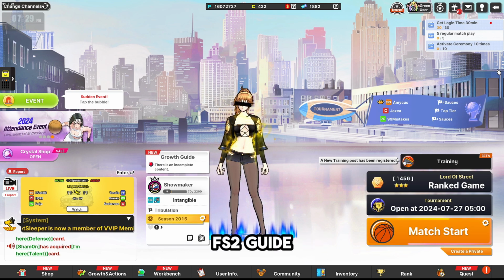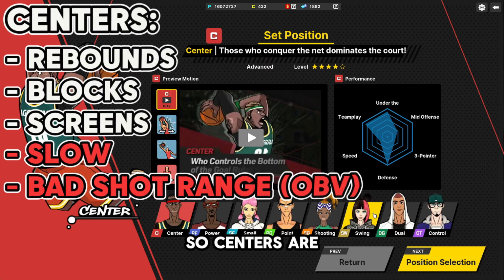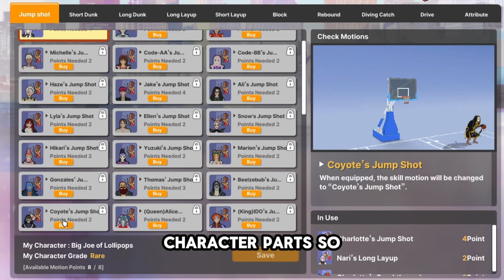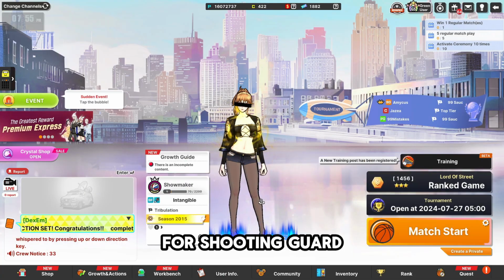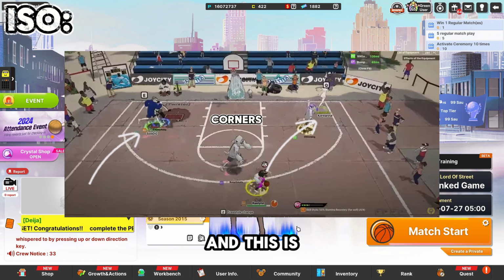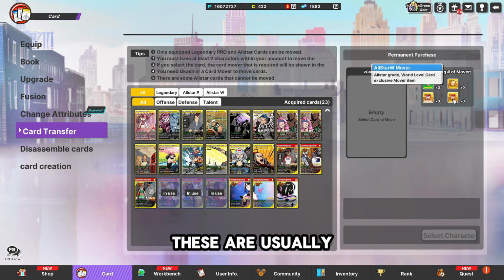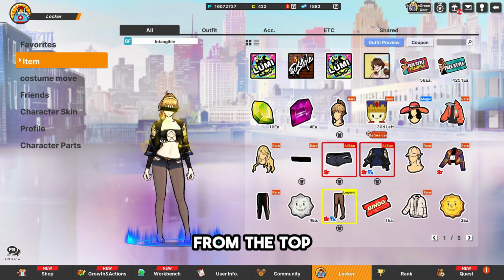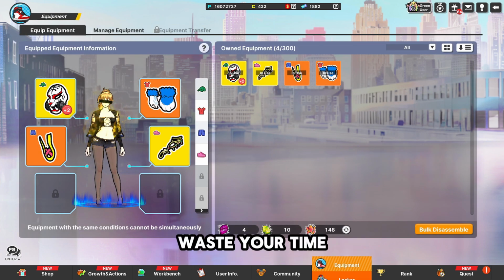Freestyle 2: Beginner’s Guide (ALL MY CARDS/BUILDS) *UPDATED 2024*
INTRO 00:00 - 00:20
OUTLINE 00:20 - 2:15
IMPORTANT EVENTS 2:15 - 5:25
POSITIONS 5:25 - 10:35
MOTION CHANGERS 10:35 - 14:22
BEST SPCs FOR POSITIONS 14:22 - 19:11
PLAYSTYLES 19:11 - 23:30
CARDS 23:30 - 27:40
ATTRIBUTES 27:40 - 32:50
FREESTYLES 32:50 - 33:50
ENHANCEMENTS 33:50 - 35:30
QUICK FIRE TIPS 35:30 - 38:00
JOIN THE DISCORD 38:00 - 39:41

4thebois. FREESTYLE2 STREET BASKETBALL.